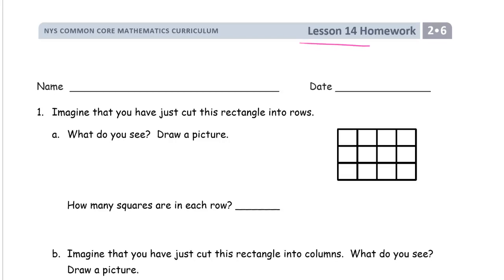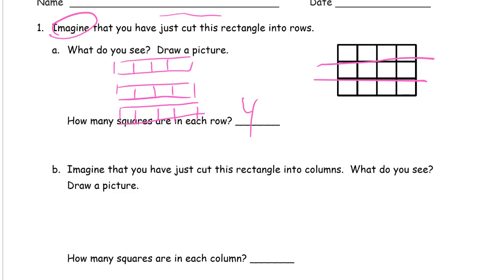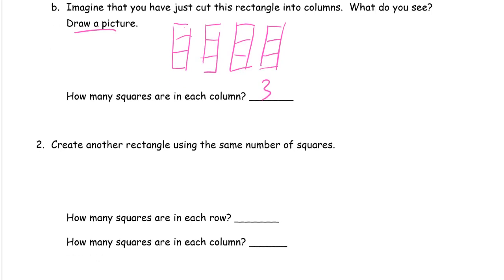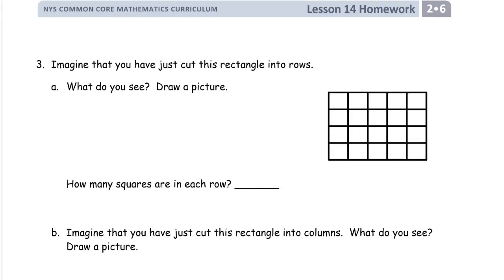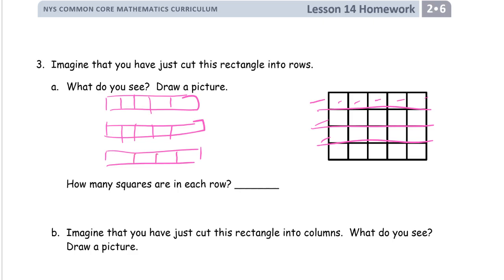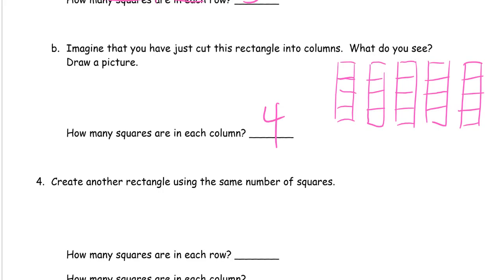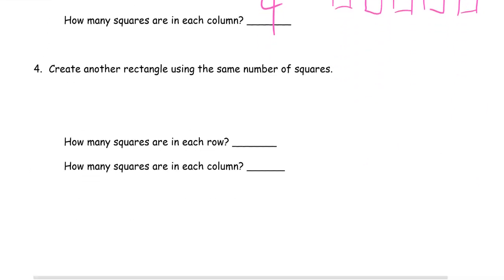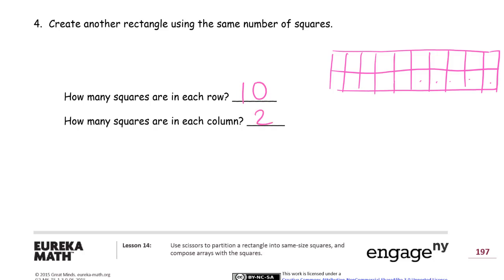lesson 14 homework module 6 grade 2